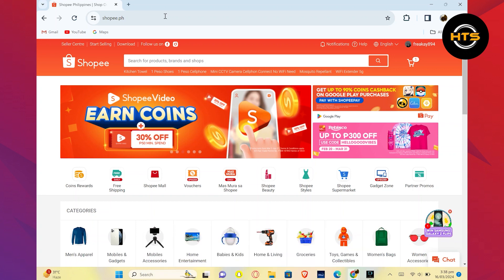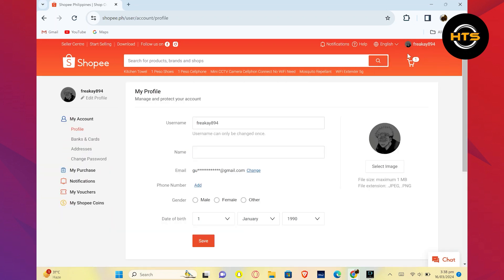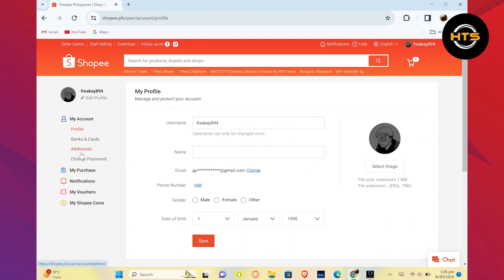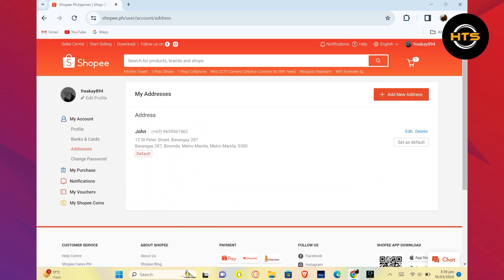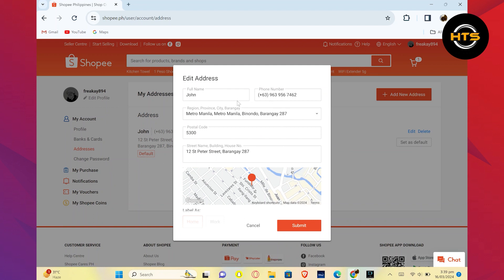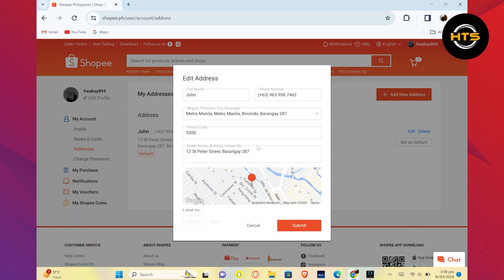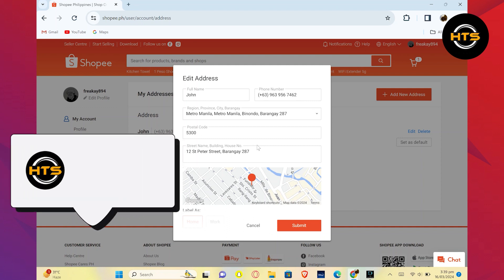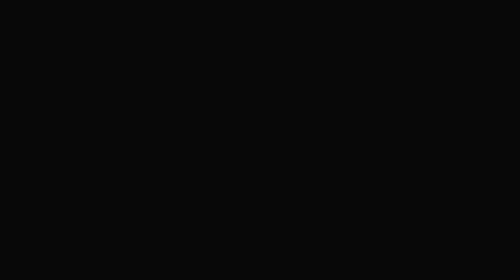How To Add Address In Shopee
Hey everyone! Welcome to this how to put address on shopee video tutorial.

If you want to know how to add delivery address in shopee, how to change default address in shopee and how to set default address in shopee, this video is for you.

In this video, we will show you how to set up pick up address in shopee and how to put delivery address in shopee.

The steps on how to pin address in shopee and how to add new address in shopee is easy.

After watching this video, you will find out how to set your address in shopee and how to change the location in shopee.